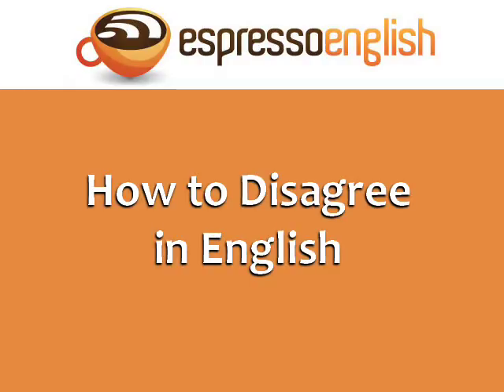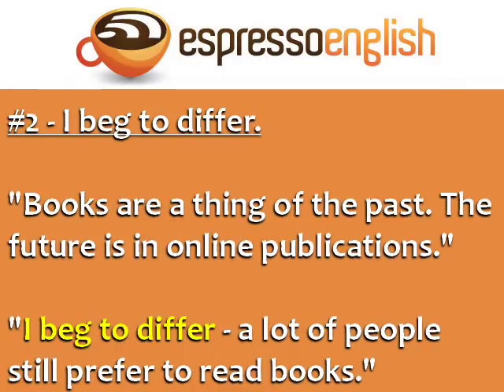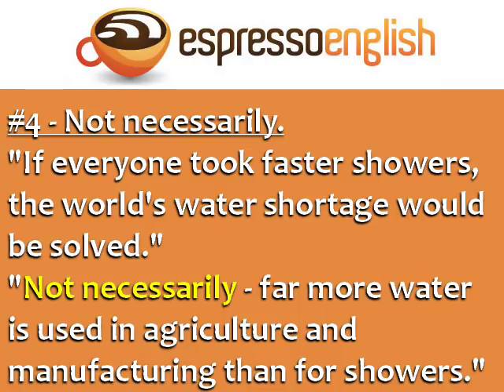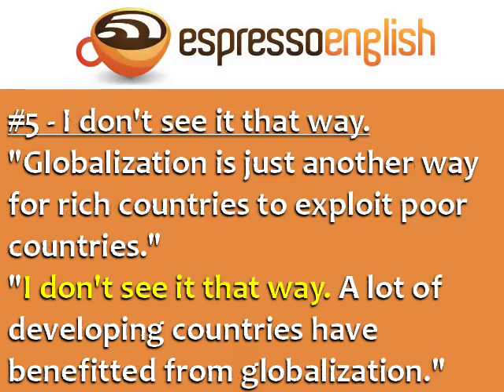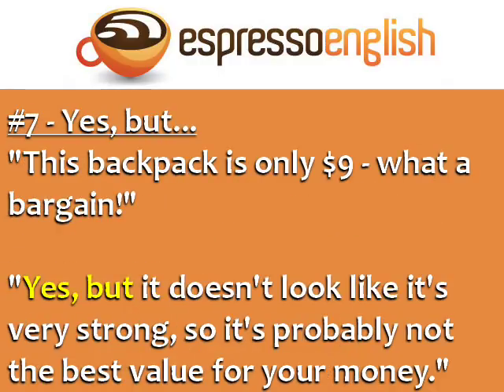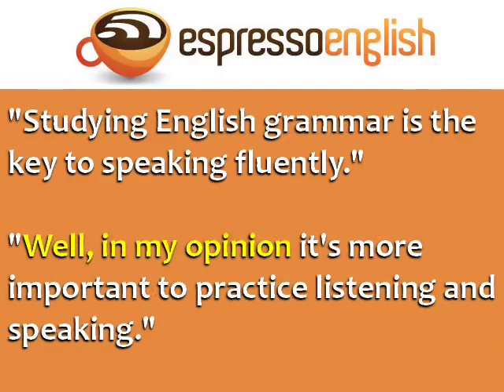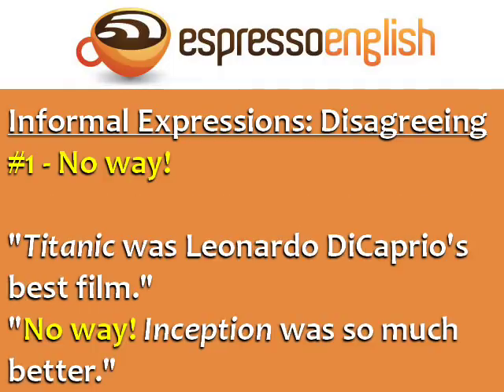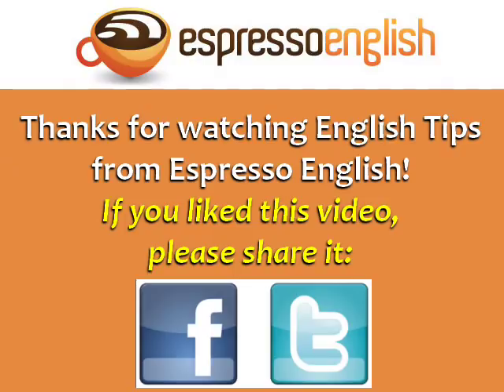How to Disagree in English: Practical English Speaking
In everyday spoken English, saying "I disagree" is often too direct, and can be considered rude. You can use the English phrases in this lesson to disagree politely without offending anyone. for English tips and intensive English courses.